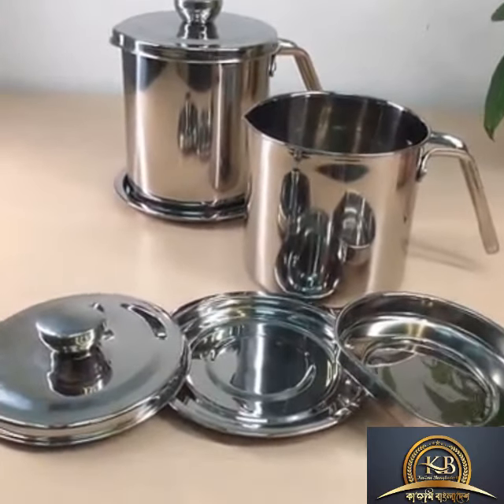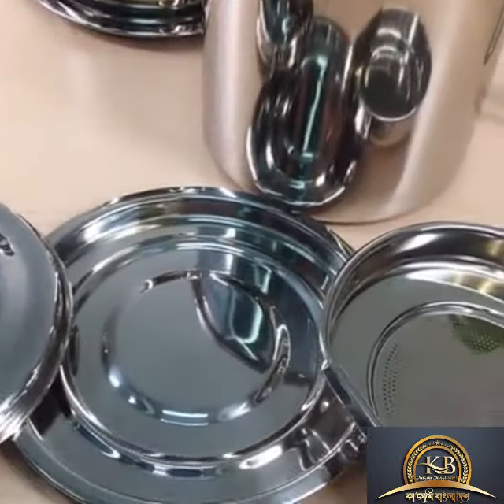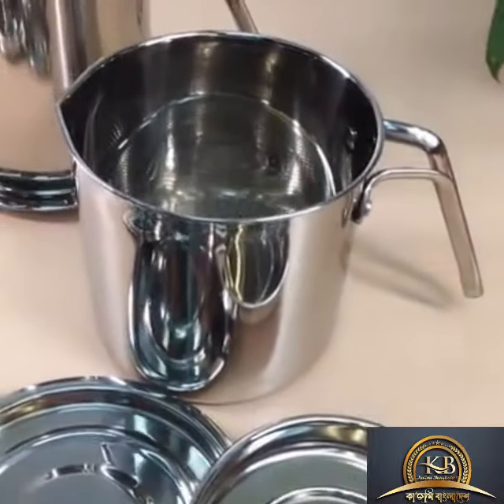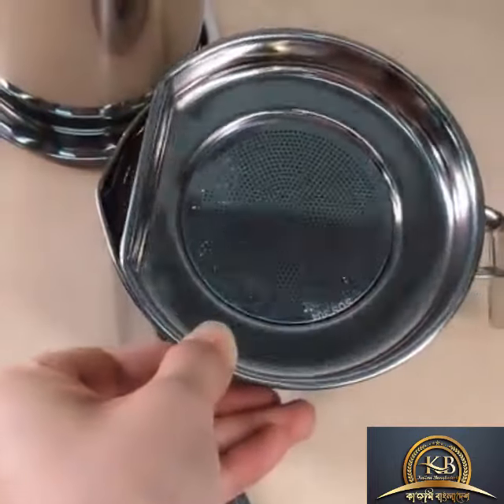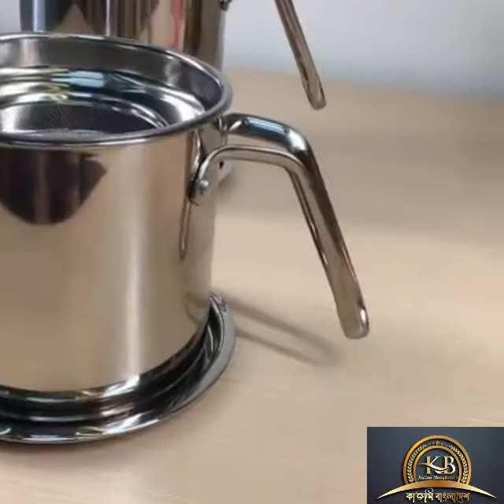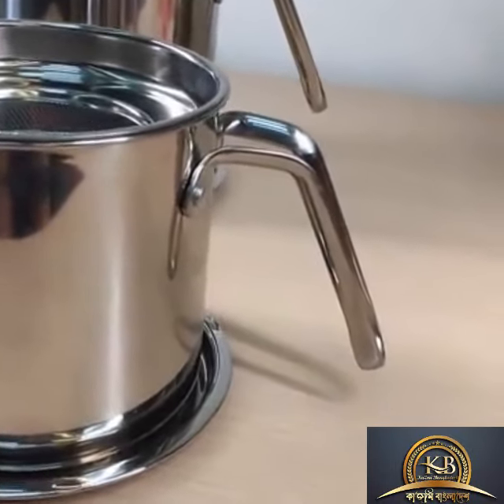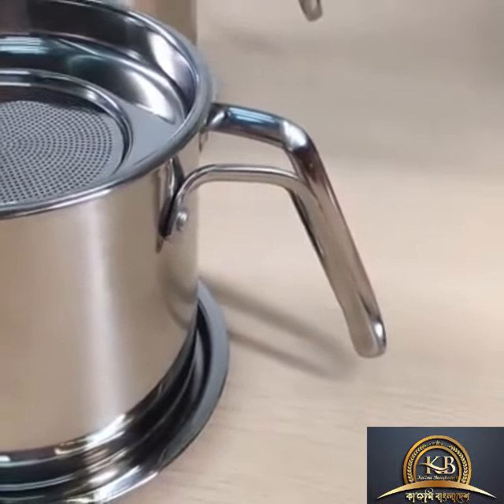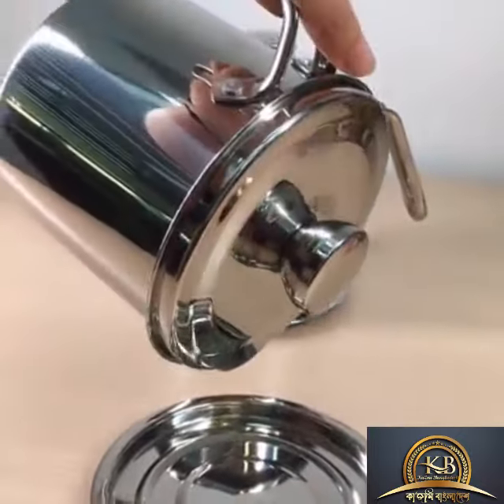Metal Mesh Strainer Cooking Oil Strainer Pot Storage Container and oil filter pot..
Type:
Colanders & Strainers
Material:
Metal, Stainless Steel 304
Metal Type:
Stainless steel
Feature:
Sustainable
Place of Origin:
Guangdong, China
Brand Name:
Meisite
Model Number:
Product name:
Strainer Oil Storage Cup
Usage:
Strainer
Color:
Silver
Size:
1.3L,1.5L
Quality:
High Quility
Style:
Morden
Logo:
Customized Logo
Advantage:
Safe Material
Handle:
Long Handle

Product Name
Material
Stainless Steel
Size
1.3L,1.5L
Color
Silver
Shape
Round